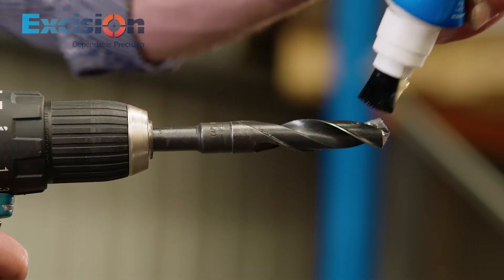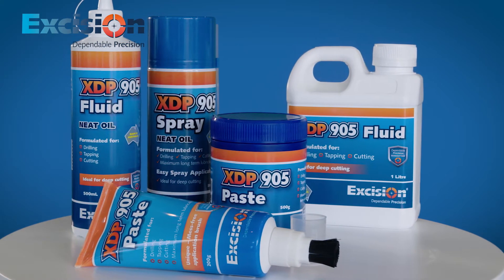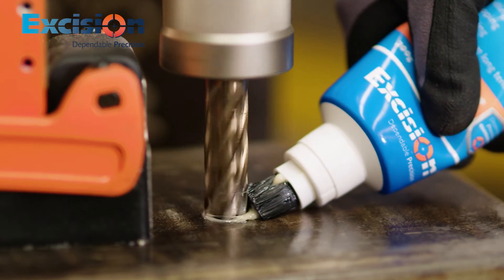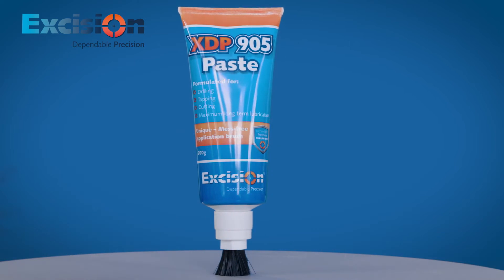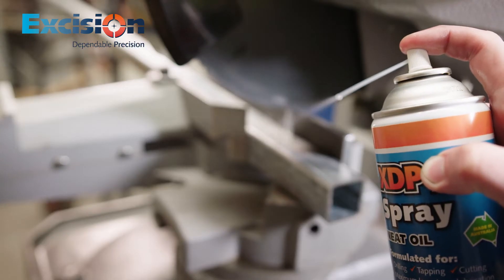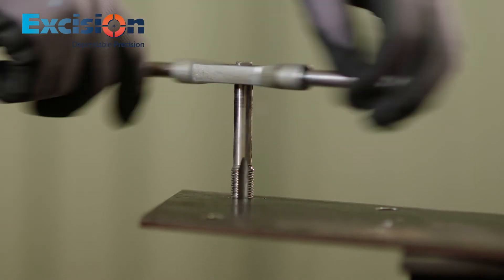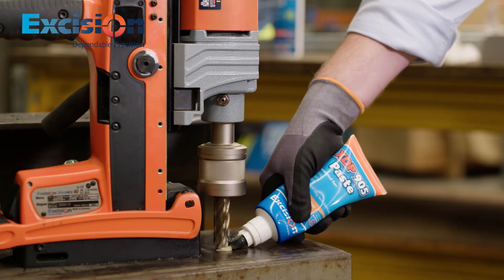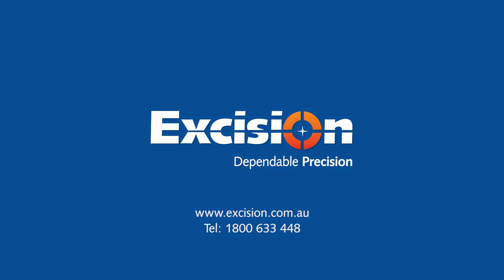Excision XDP905 Range - Cutting, Drilling and Tapping Lubrication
Excision continues to innovate! Introducing a range that will revolutionize how to use lubrication in high-pressure applications such as cutting, drilling and tapping. Excision is excited to introduce a proven high performance paste and oil, in easy to use applicators to make any job easier while ensuring you get up to 5 times tool life.